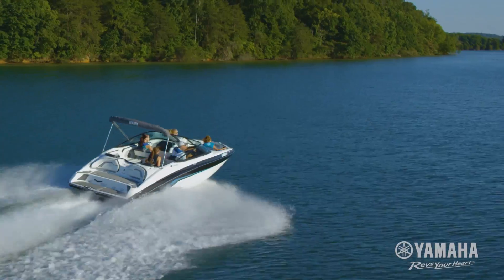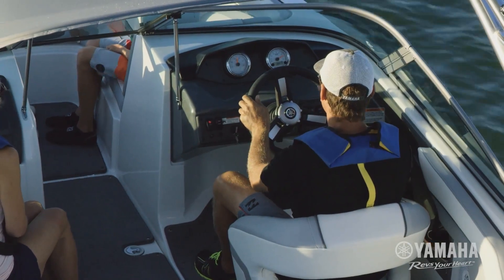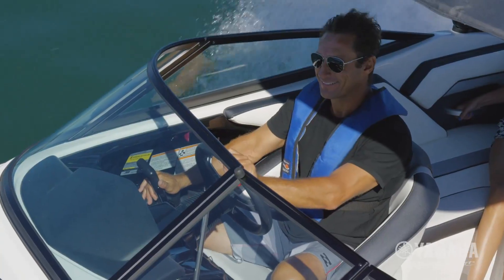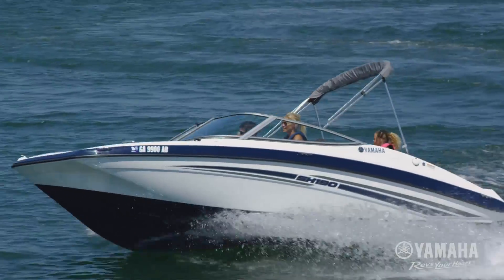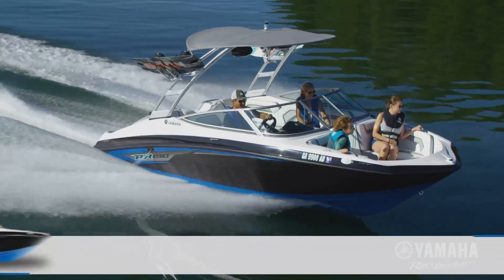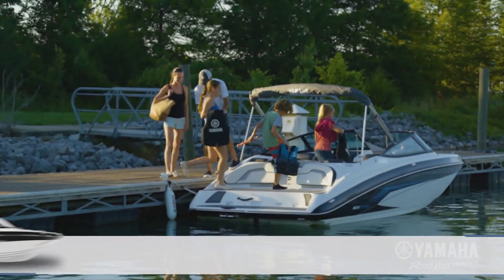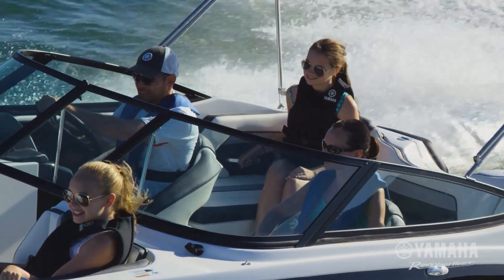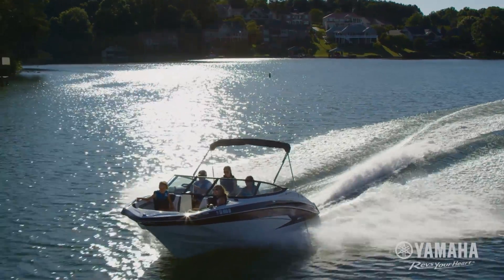2017 Yamaha 190 and 195 Series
Yamaha's 19-foot boats offer a compact, affordable package with no sacrifices. New for 2017 is the 195 series featuring Yamaha's high-performance 1.8L SVHO engine.